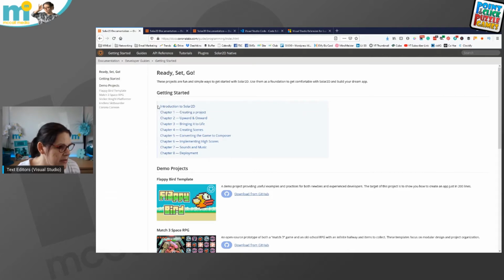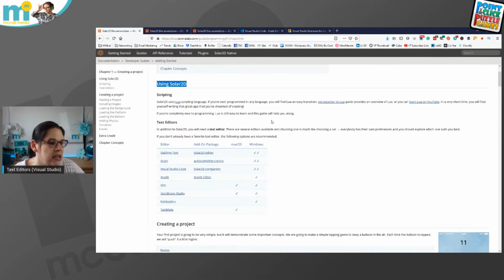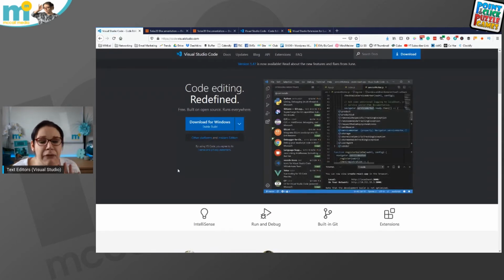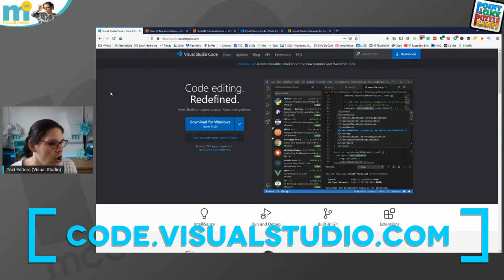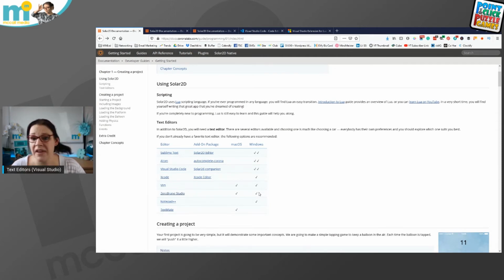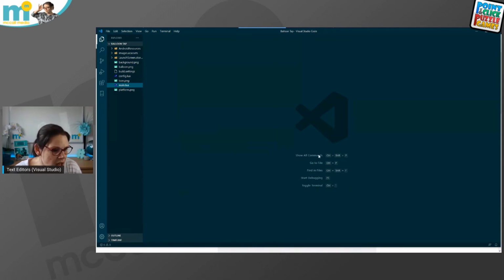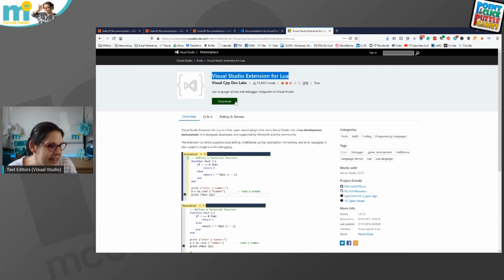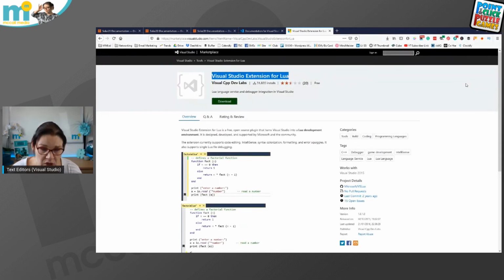SOLAR 2D: FREE TEXT EDITOR for WINDOWS 10 - Download, install Visual Studio and the Lua Extention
[S1E4] SOLAR 2D: FREE TEXT EDITOR for WINDOWS 10 - Download, install Visual Studio and the Visual Studio Lua Extention
When you start to learn anything new, it can often feel overwhelming. Especially in the digital tech arena.
That is why, for now, for all new programmers, I suggest getting started with Visual Studio as your text editor.

Firstly, it is free open source code so there is nothing to pay for.
It's origons are Microsoft based, and so a familiar (trustworthy) resource/company.
Its works perfectly well with Solar 2D Game Engine (formally known as Corona SDK).

By watching my tutorials using this text editor, you know it will do the job, and as your confidence grows, you can always explore other text editor options, and see how they compare at a later date, when you've a personal experience of what they do and how you want to use them.